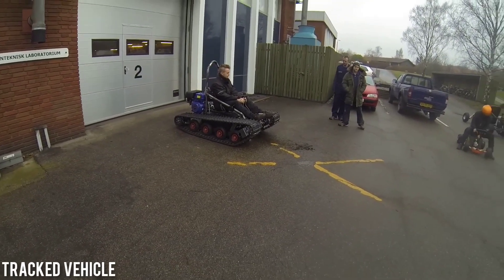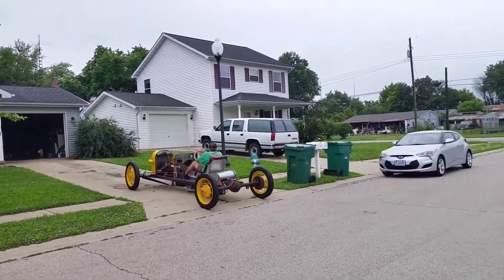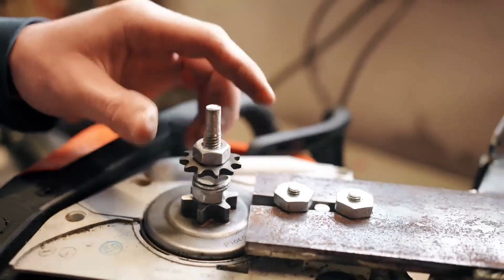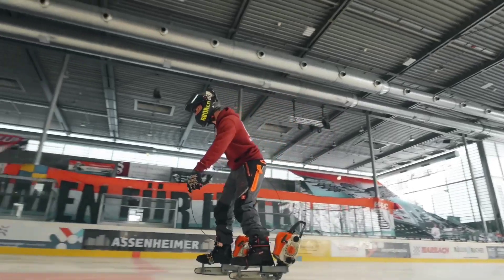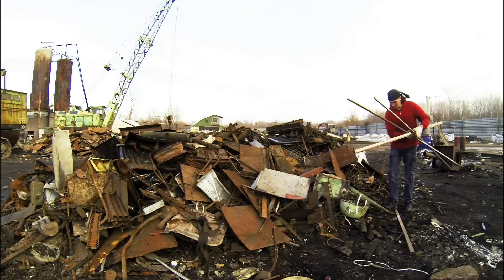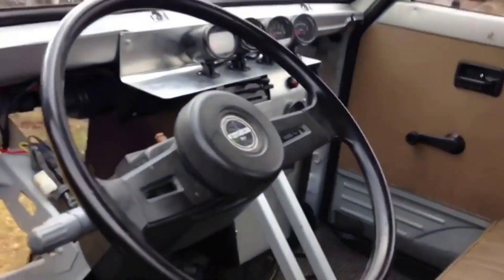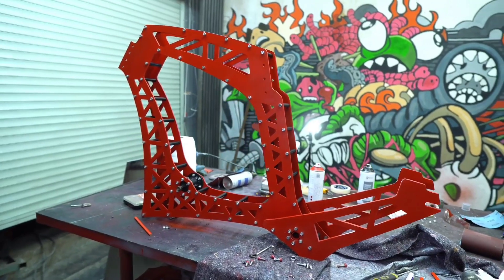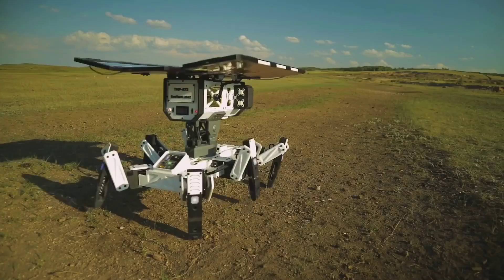HOMEMADE INVENTIONS THAT SHOCKED EVEN ELON MUSK!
2. Born a Rockstar ( Instrumental)